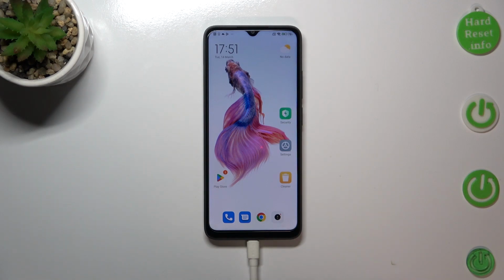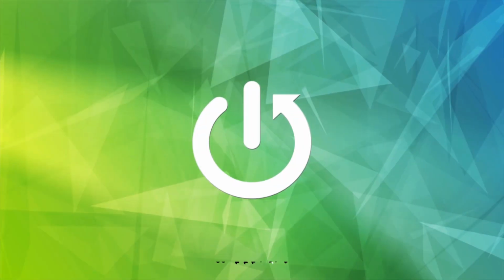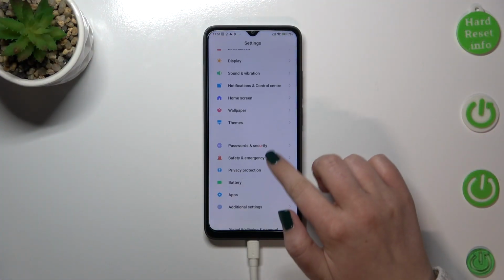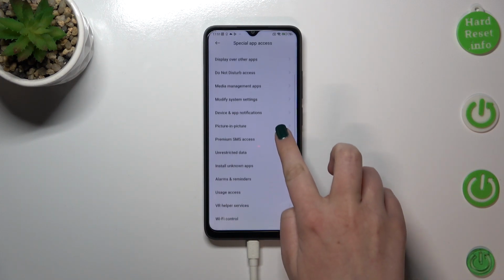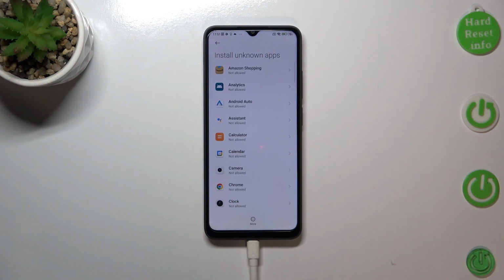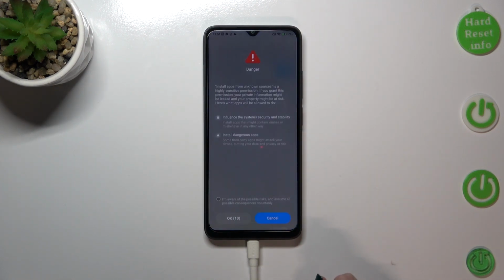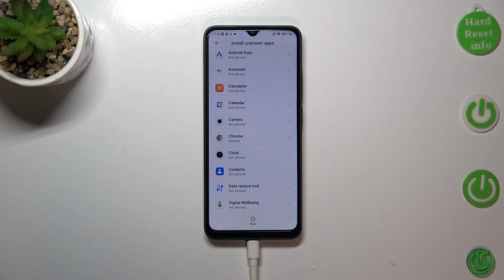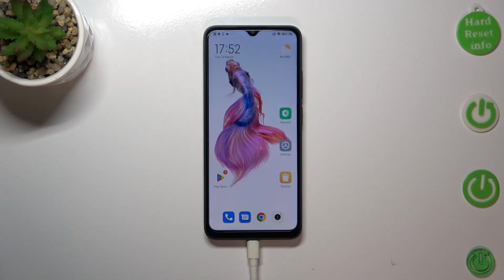How to Enable Downloading Apps from Unknown Sources on POCO C50 / Install External Apps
In this tutorial, we will show you how to enable installation from unknown sources on your POCO C50. By default, Android devices only allow installation from trusted sources like the Google Play Store, but some apps require you to enable installation from unknown sources. We will guide you through the process of enabling this feature, including the security warning that will pop up, and how to disable it when you're done installing apps from unknown sources. Keep your device updated and secure by following our guide.

How to Unlock Unknown Sources on POCO C50?
How to Allow Unknown Sources on POCO C50?
How to Activate Unknown Sources on POCO C50?
How to Install Apps from External Sources on POCO C50?
How to Download Apps from Outside the Google Play on POCO C50?